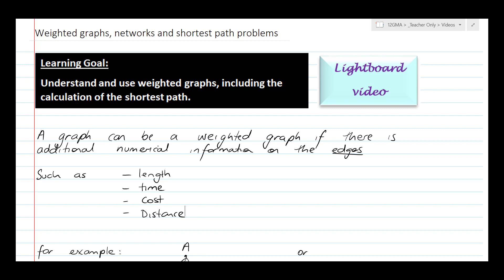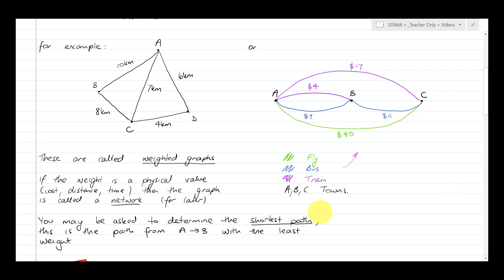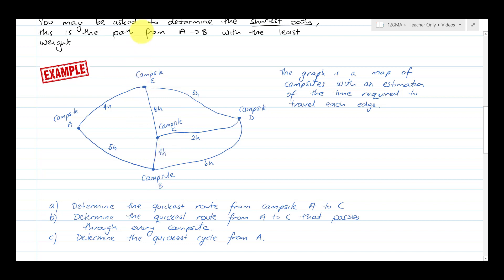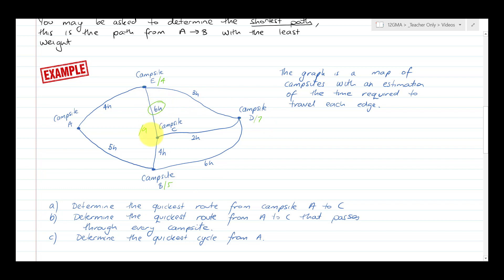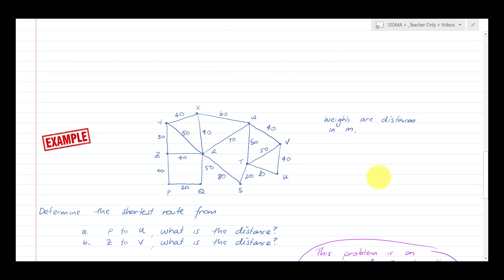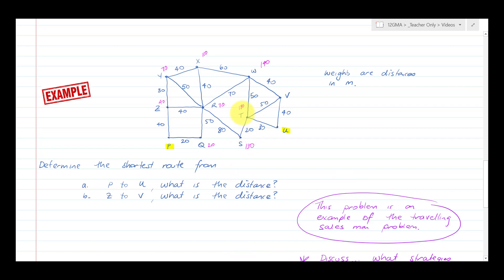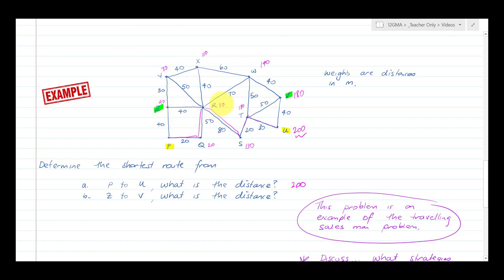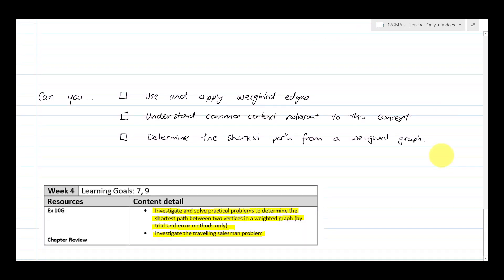General Mathematics - U4T2 - Graph theory video 7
In this video we explore weighted graphs and what that may mean for future problems.